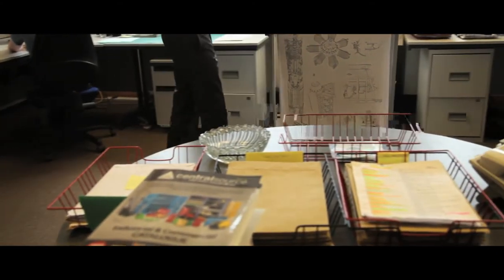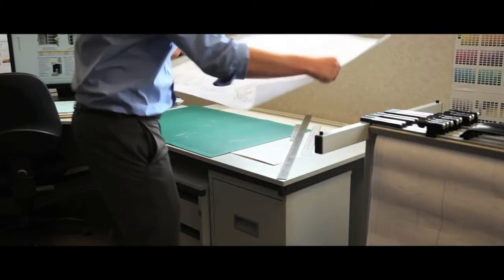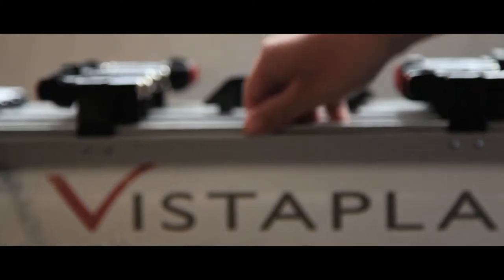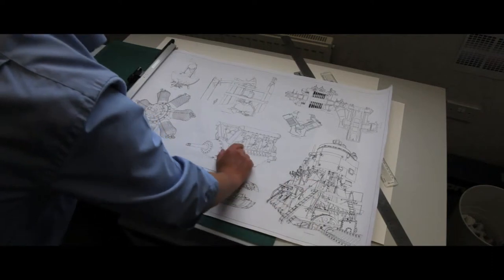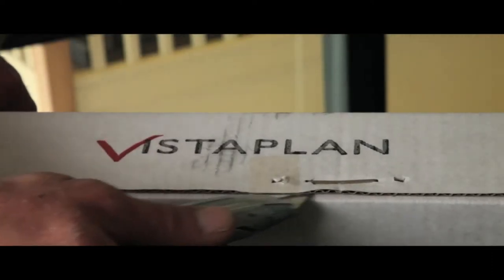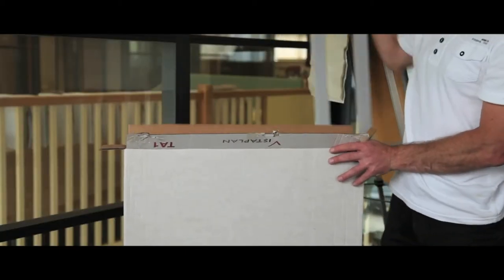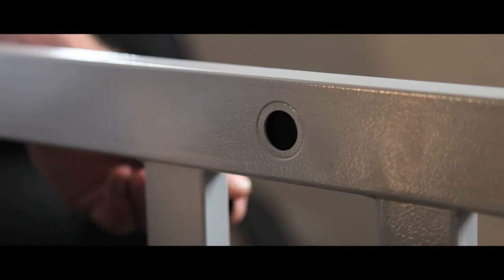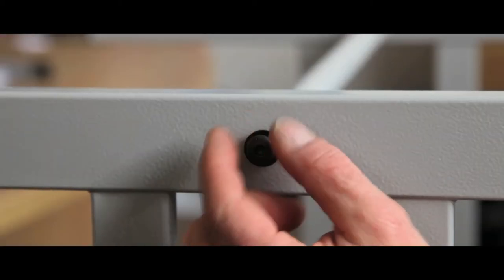Plans Trolley Carrier - Office - TheWorkplaceDepot